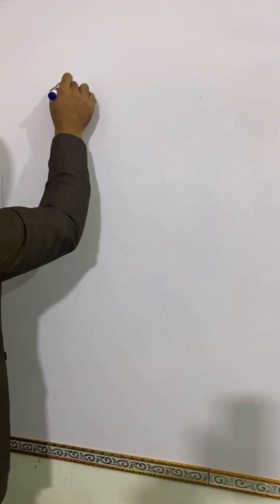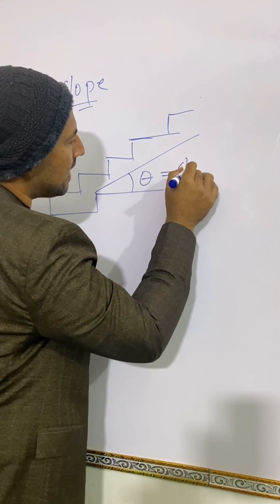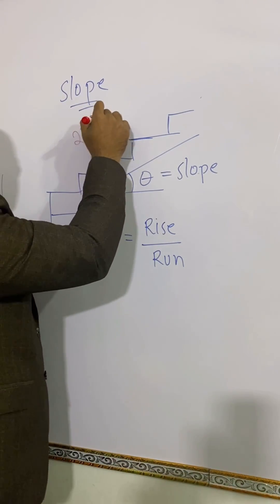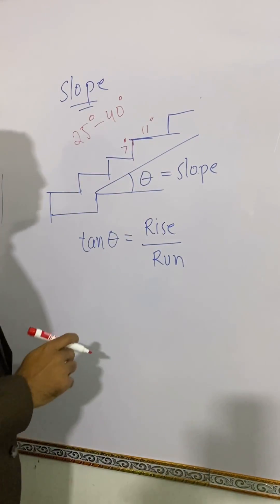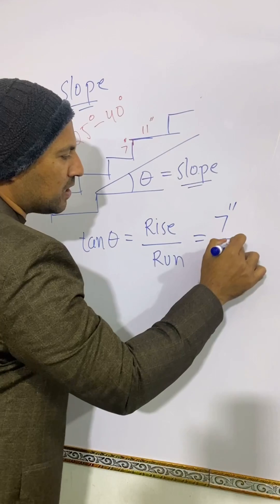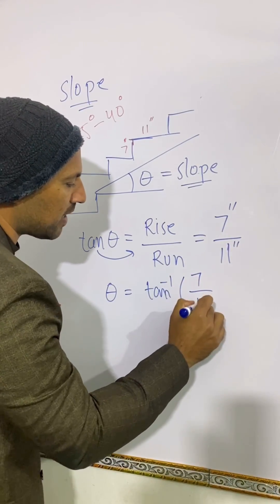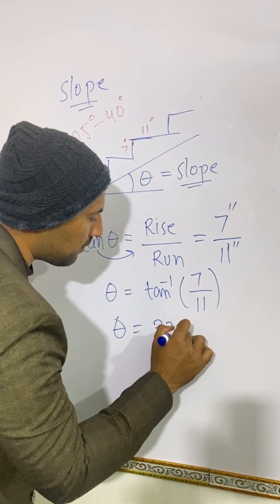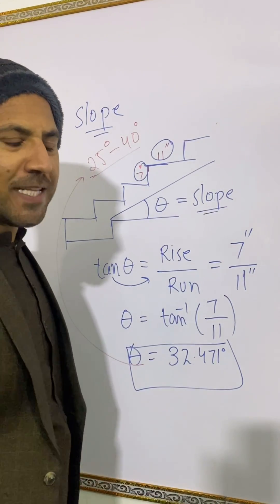How to find slope of stairs